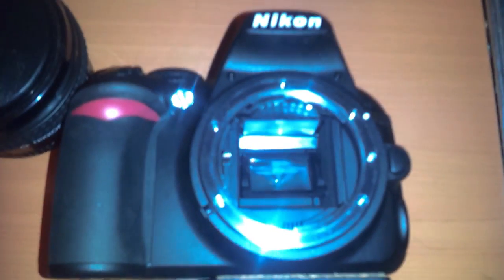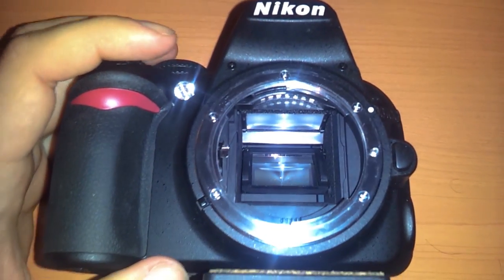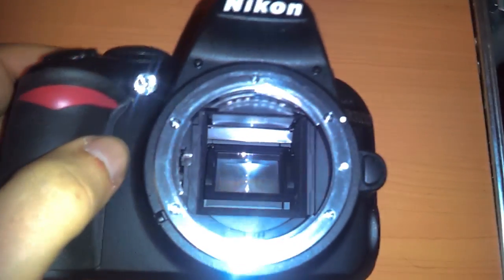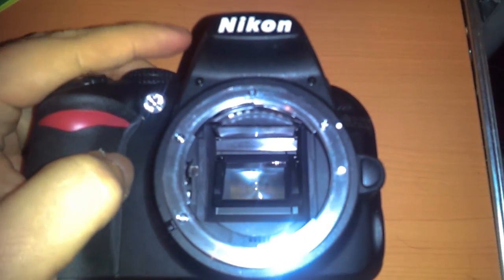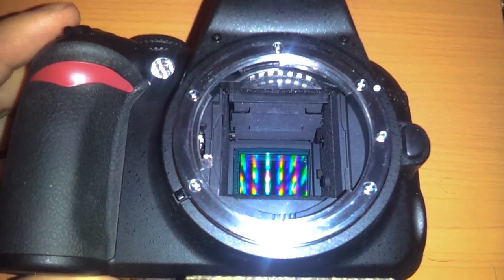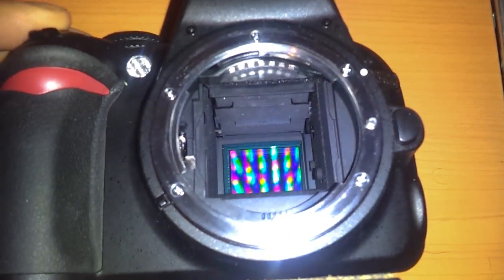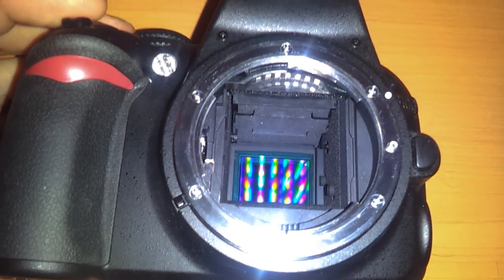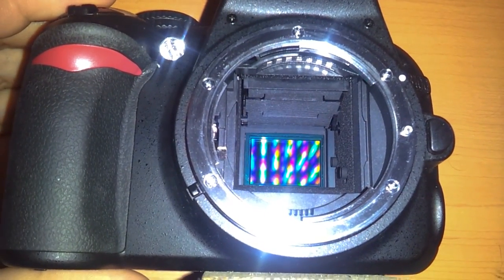Nikon D3100 Mirror Lock up trick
Ok so you have a d3100 and you want to take some low light or slow shutter speed photos but your still getting vibration from the mirror flying around in side the body of your camera. Well there is a way to solve it and after reading a ton of posts and arguments I have definitive proof that Live View "DOES" lock up the mirror during shooting.